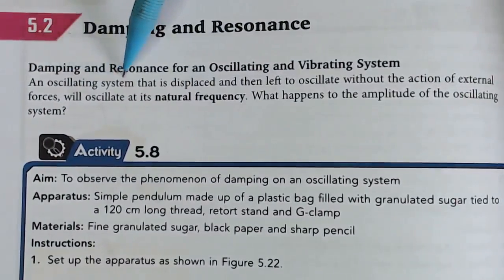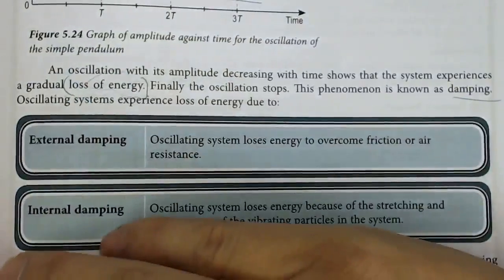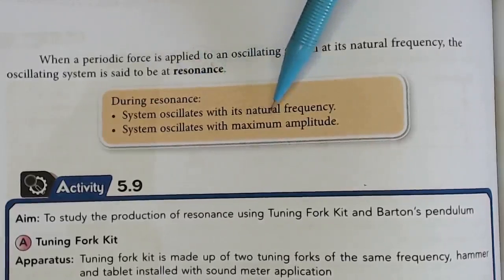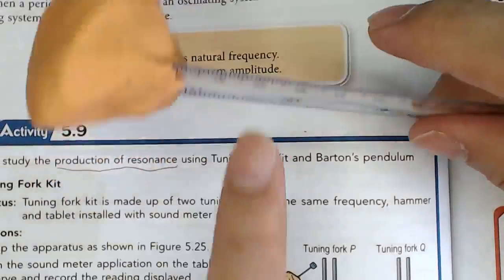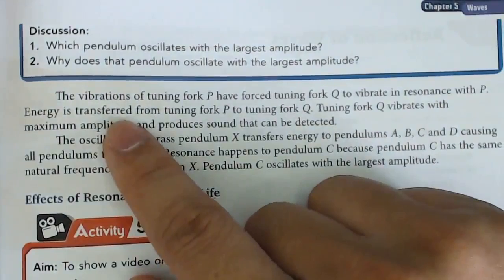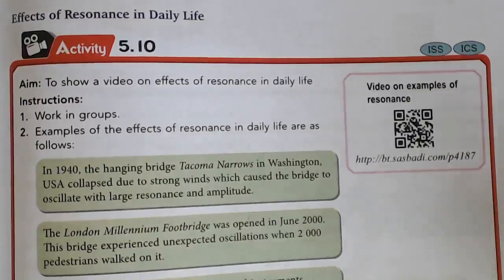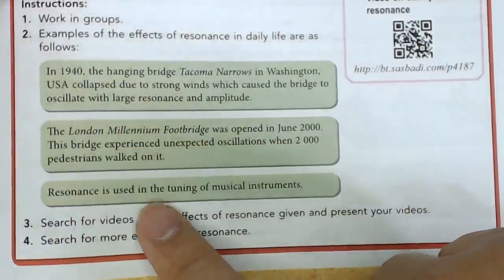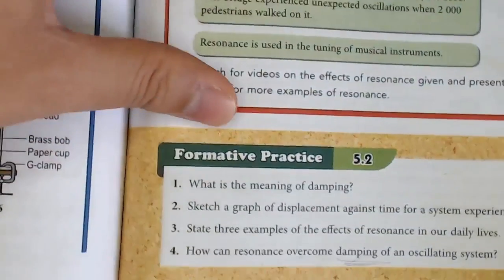PHYSICS F4: CH5 WAVES: 5.2 RESONANCE: (PG 184 187)